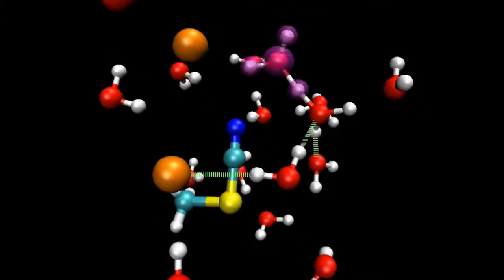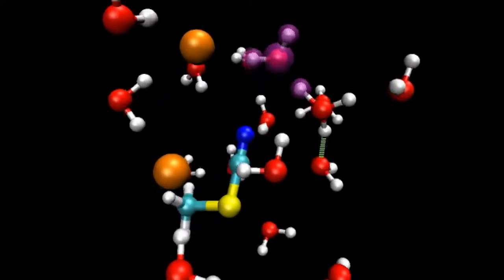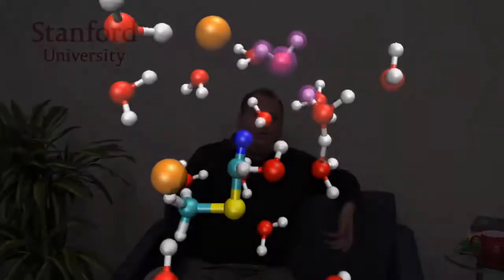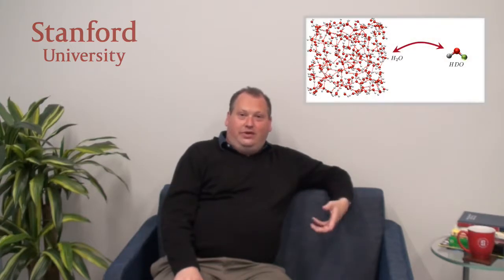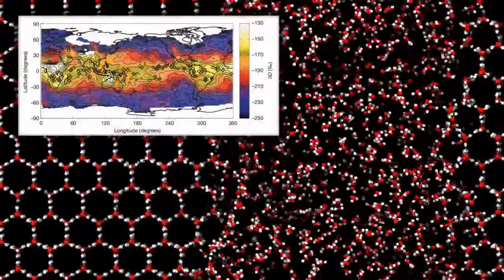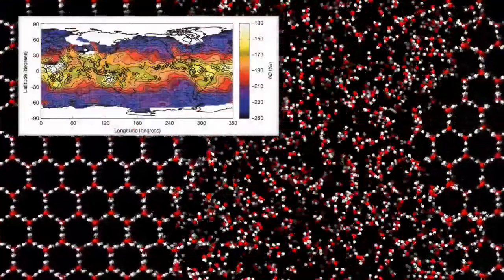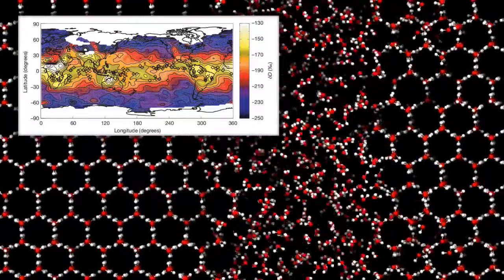Thomas Markland, Stanford U.: Simulating Quantum Mechanical Effects in Chemistry (2018)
Professor Tom Markland from Stanford University discusses how his group develops methods to study quantum mechanical effects in the dynamics of chemical systems. In particular he describes how including these quantum mechanical effects is essential to understand processes ranging from atmospheric isotope separation, to enzyme catalysis in biology and proton transport through materials. Dr. Markland is a 2017 Camille Dreyfus Teacher-Scholar.